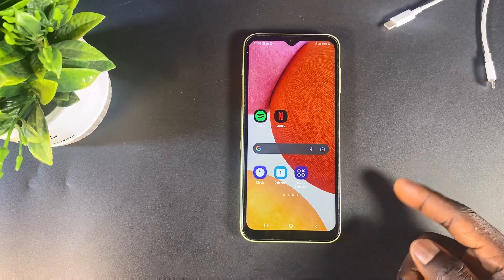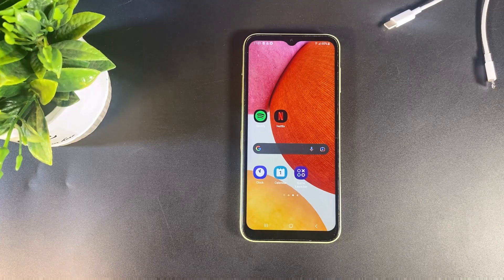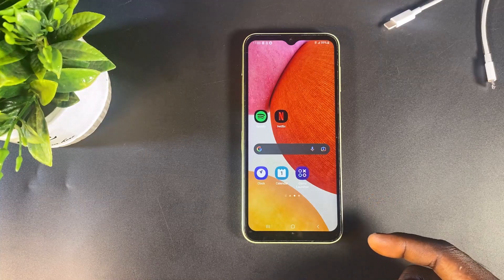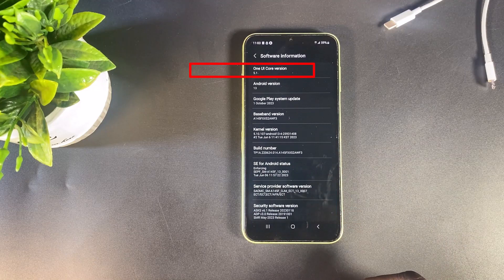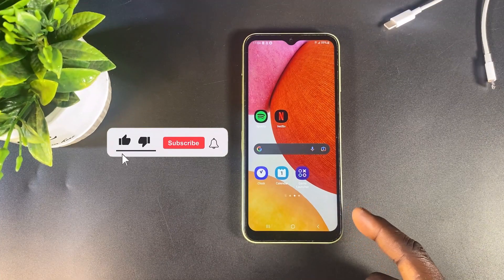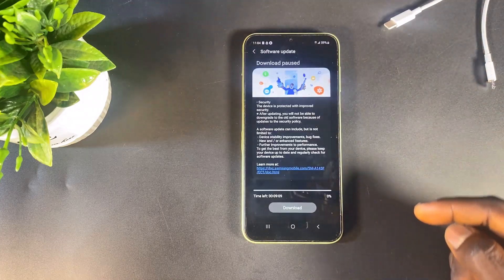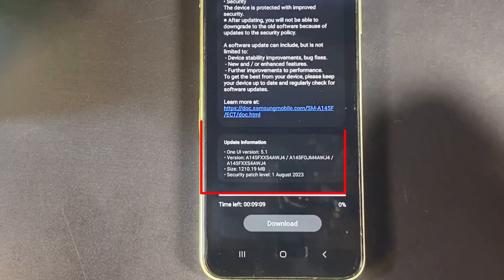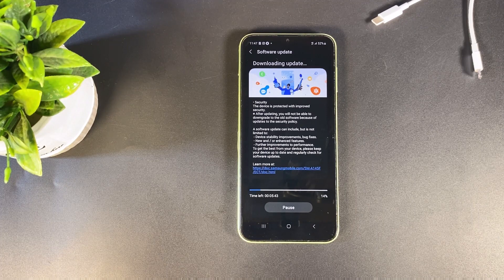HOW TO UPDATE AN ANDROID PHONE-SAMSUNG in 2023.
In this video, we dive deep into the world of Samsung Android updates. If you own a Samsung Galaxy phone and want to ensure it's always running at its best, you're in the right place!